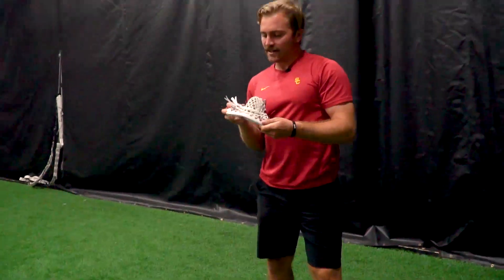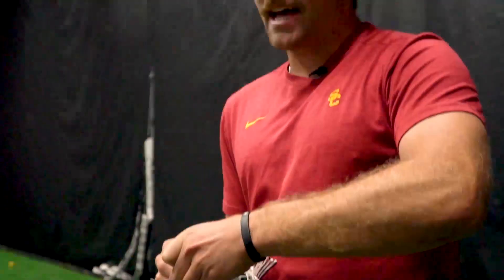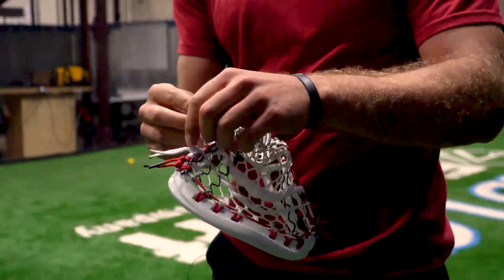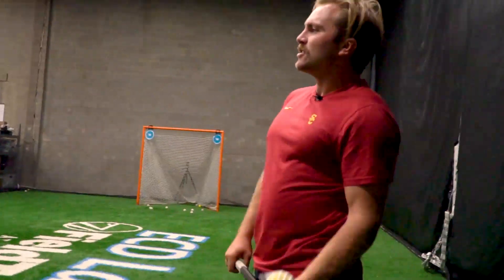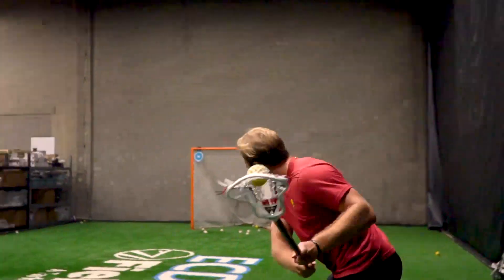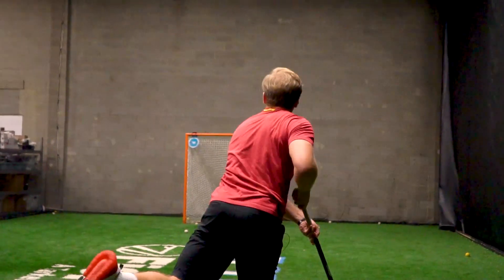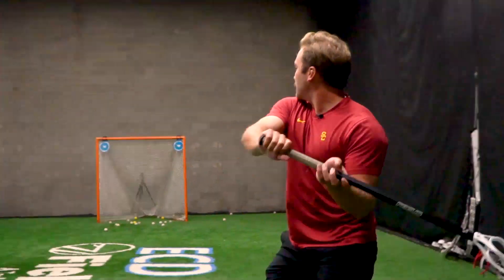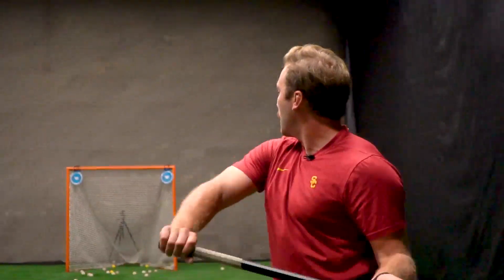Deemer Breaks in a New Stick | Hero3.0 Mic'd Up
We Mic'd up Deemer Class as he breaks in his new Hero3.0 setup.